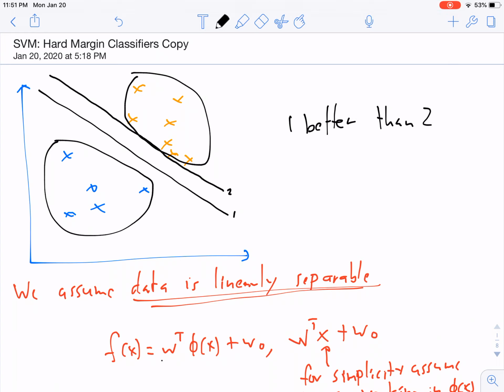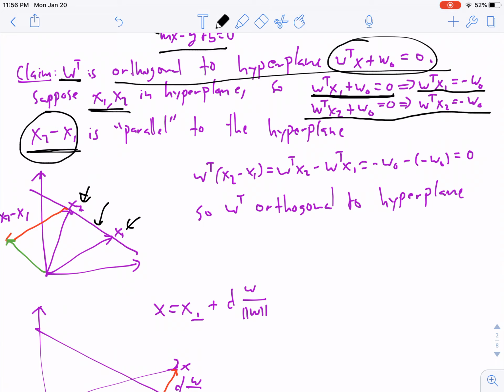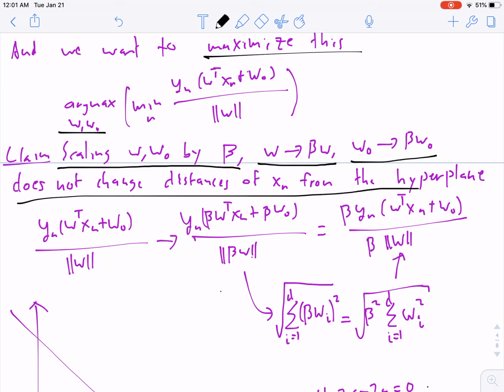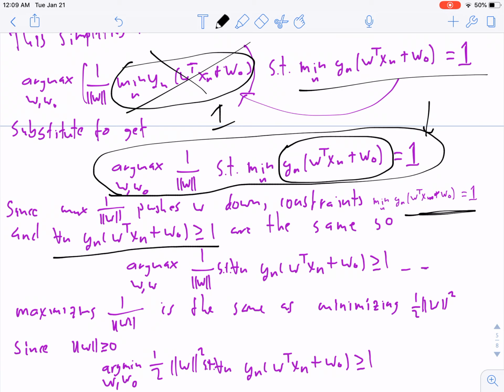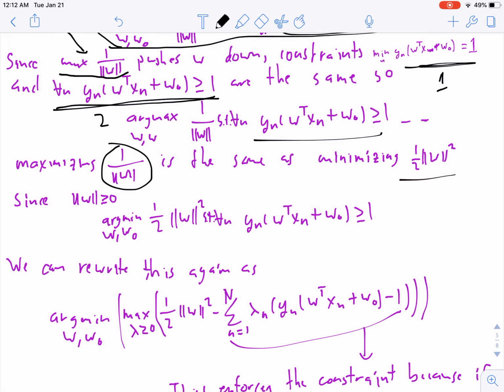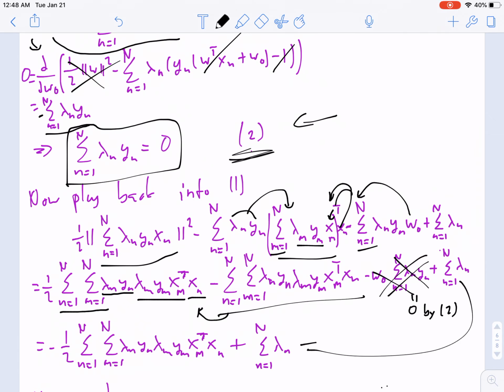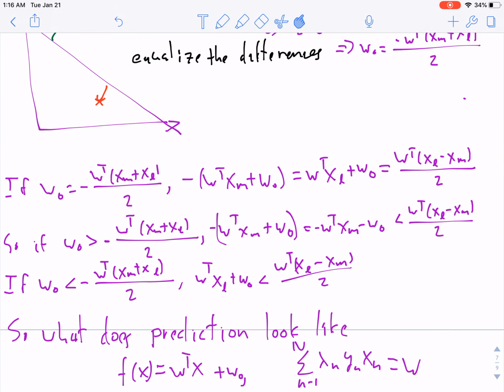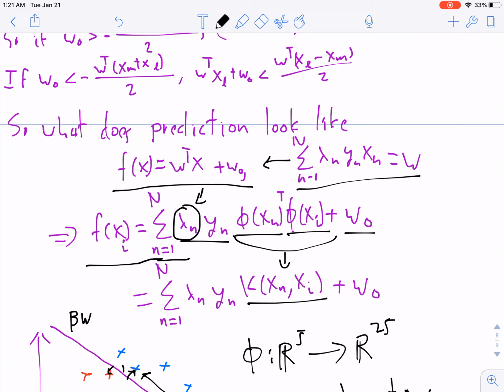SVM Hard Margin Classifier